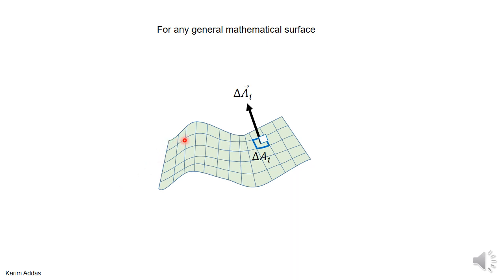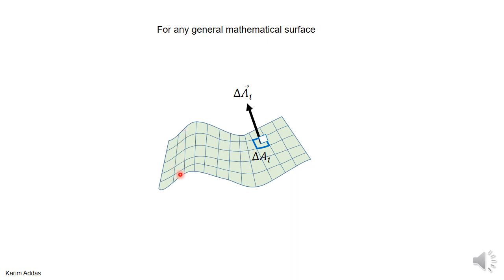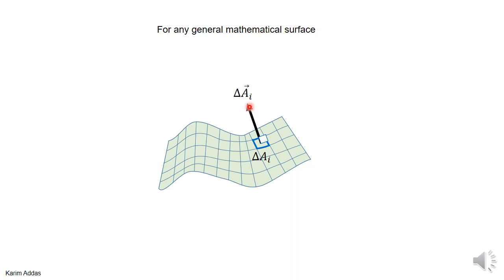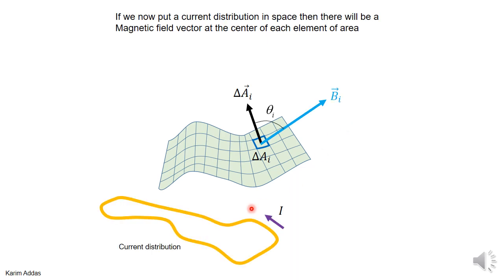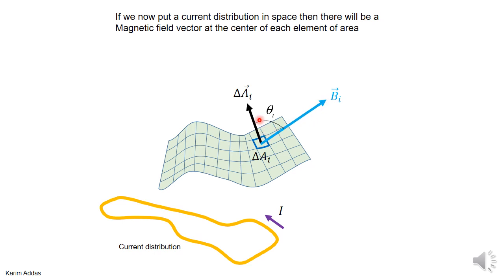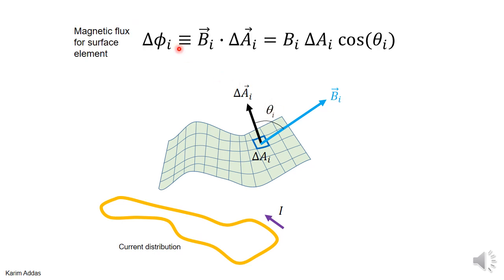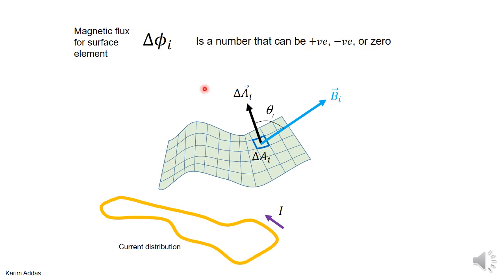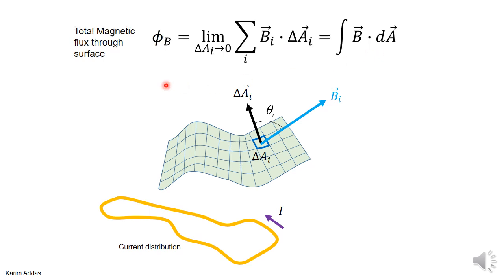1 magnetric flux definition core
the definition of the magnetic flux